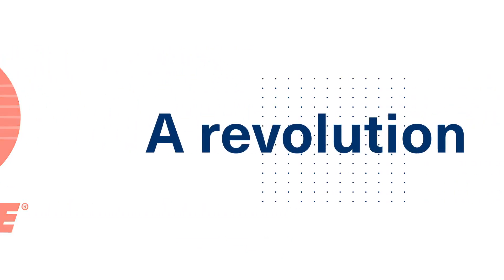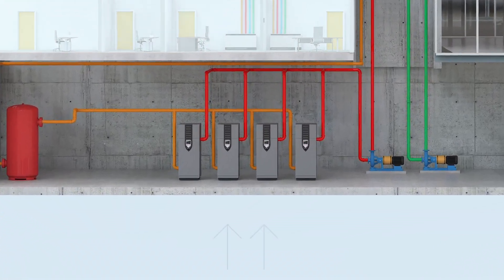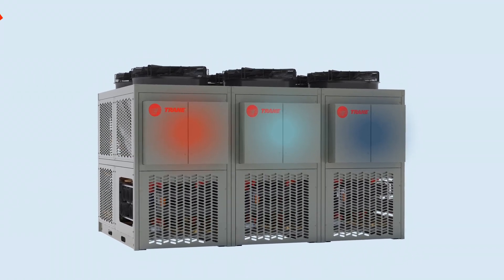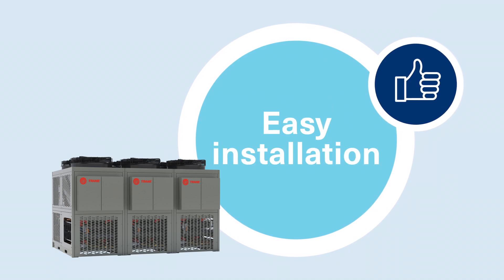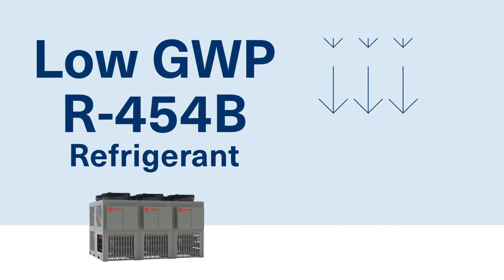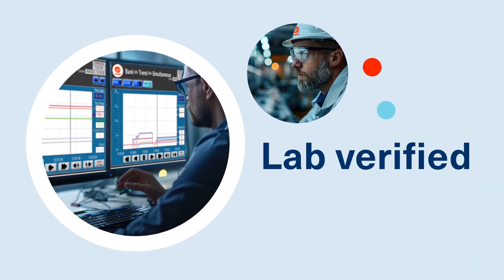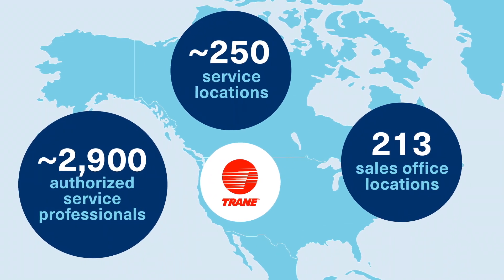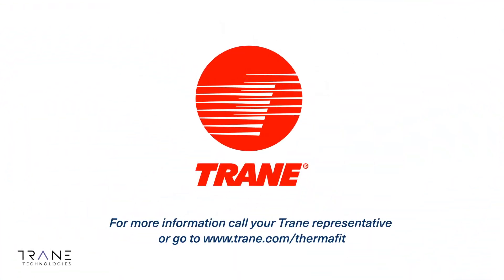Trane Thermafit® Air-Source Modular Multi-pipe, model MAS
Thermafit® air-source modular multipipe model MAS is the all-in-one, air-source heating & cooling unit that produces cooling in the summer, heating in the winter, or simultaneous heating and cooling when both are required.